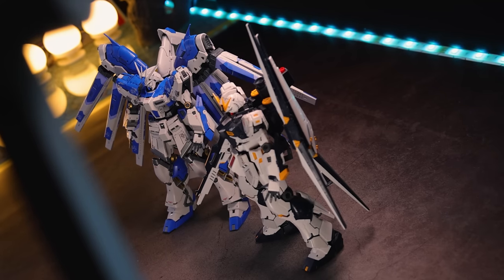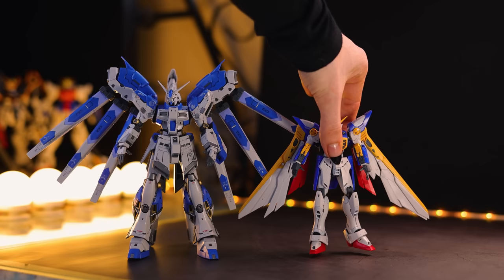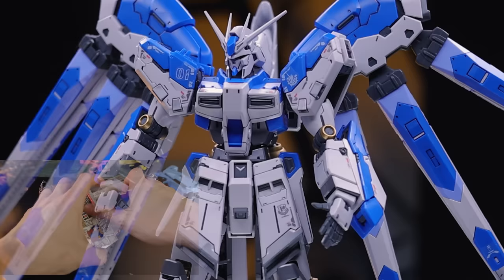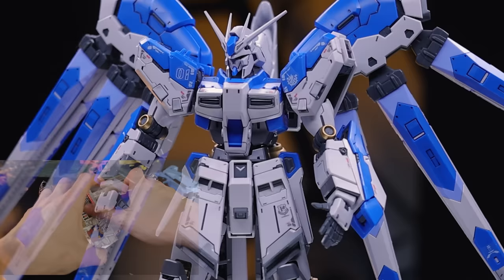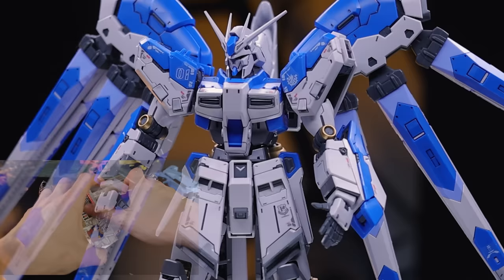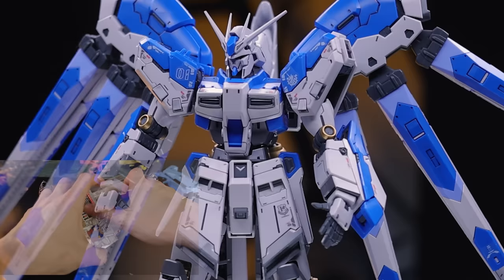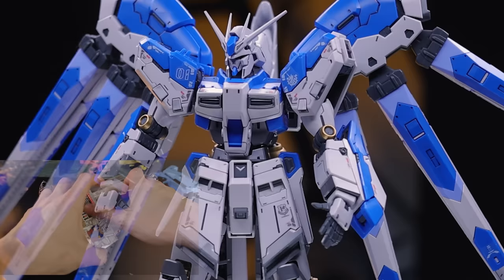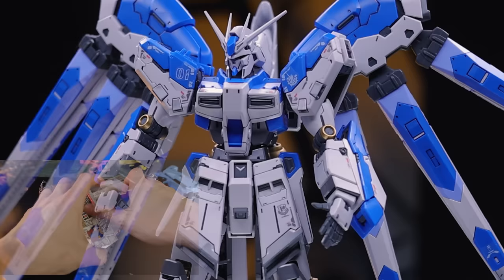ALL HAIL THE NU KING OF GUNPLA! | RG Hi-Nu Gundam 4K Review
This is it. The best gundam kit of all time.

NEW PREORDERS! DO NOT MISS!

0:00 Intro
0:41 Build
2:47 Size Comparisons
7:42 Aesthetics
11:36 Stickers
12:36  Accessories
19:10 Fin Funnel Effects
19:39  Nu Gundam HWS Compatibility
20:33 Articulation
28:24 Verdict